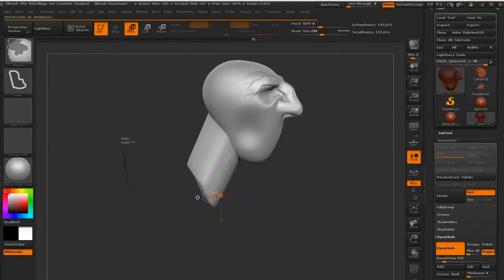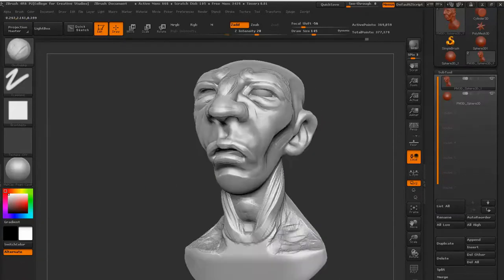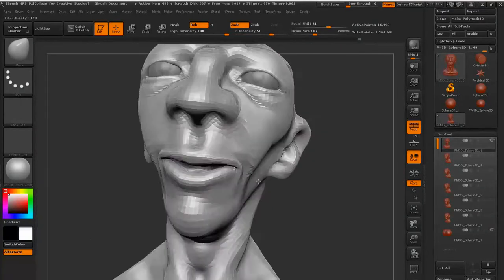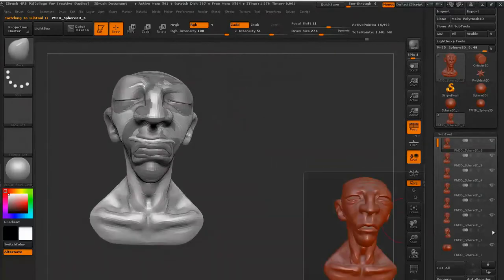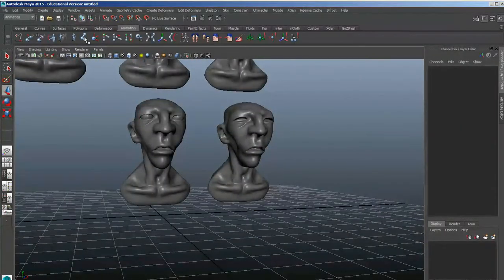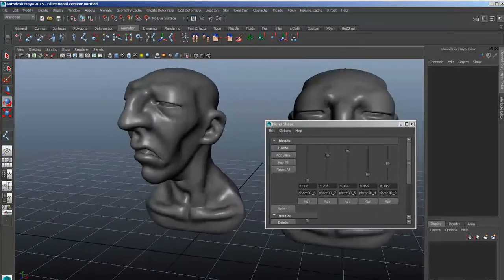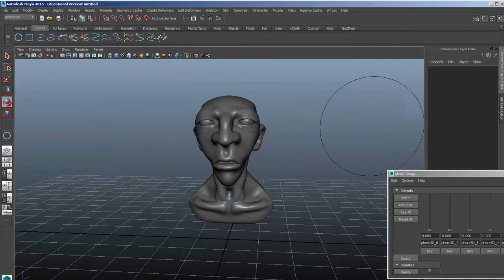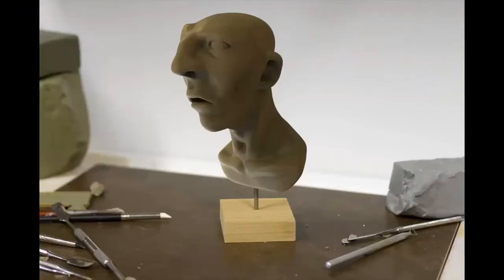zbrush 2 maya animation in half an hour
zbrush time lapse sculpt maya blend shapes and rigging.